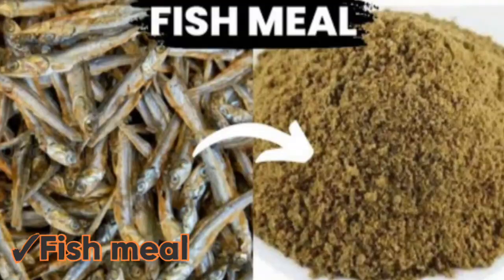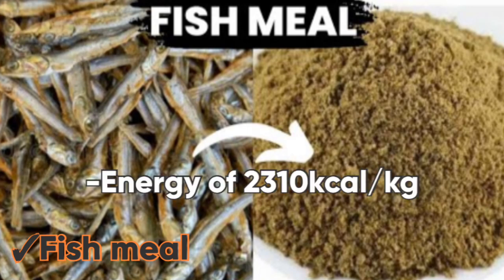Formulate Your Own Quality FEEDS|Episode 2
In this episode I teach how to select the ingredients and their nutrients profile, so watch in advance